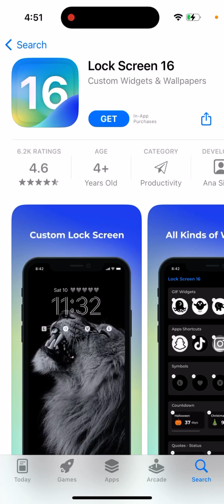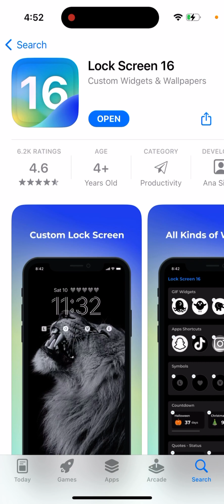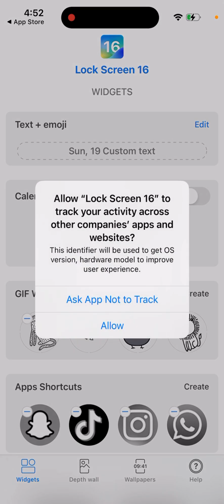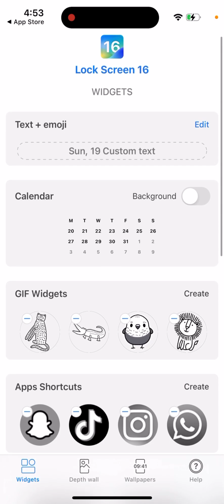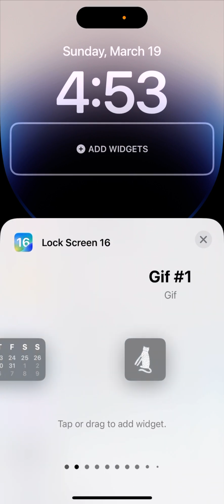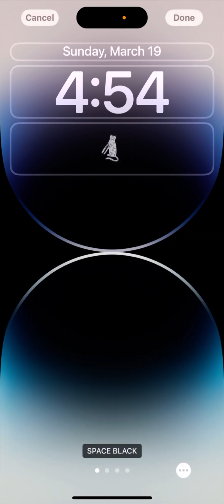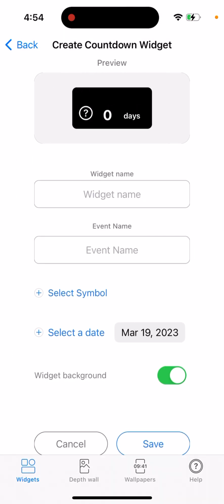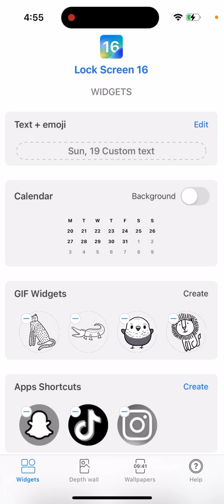Lock Screen 16 app - how to use? Full overview